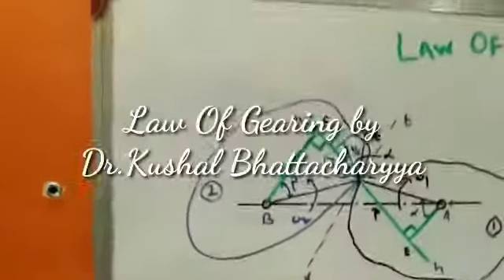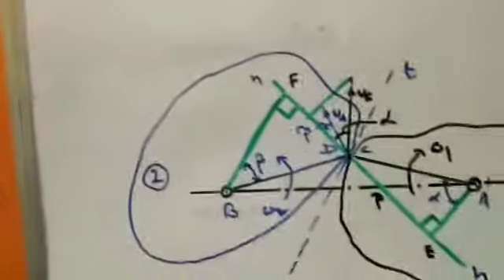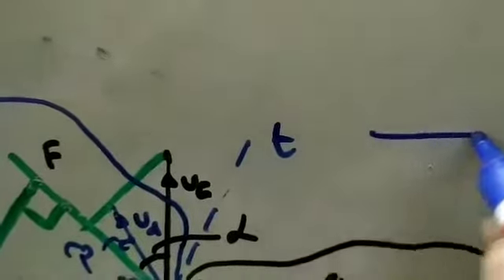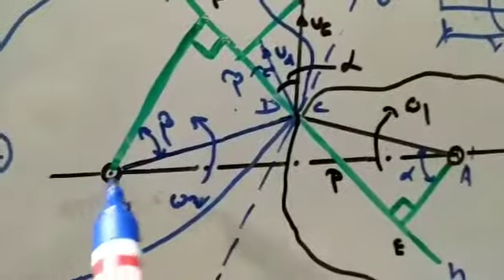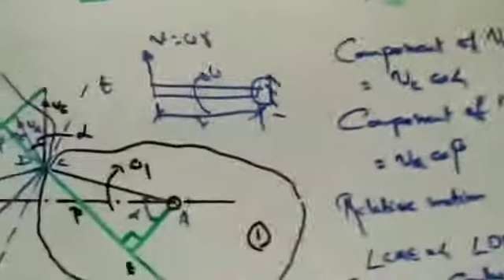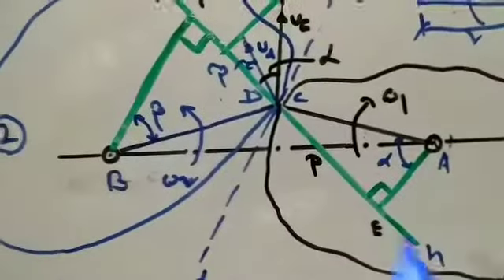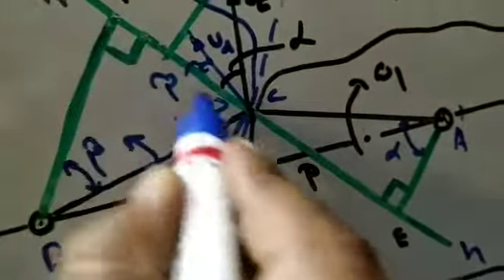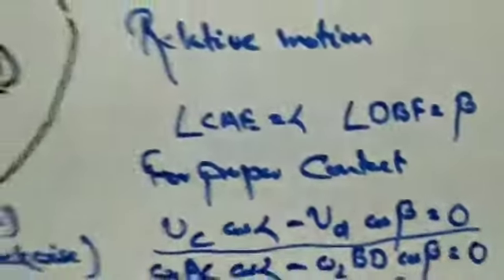Law Of Gearing Part 1